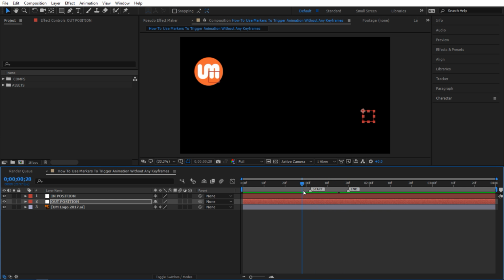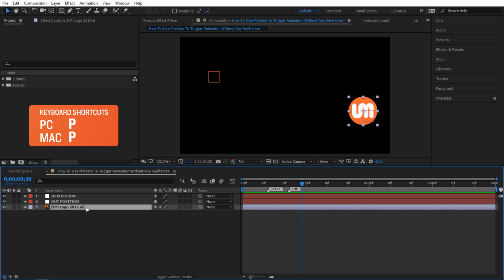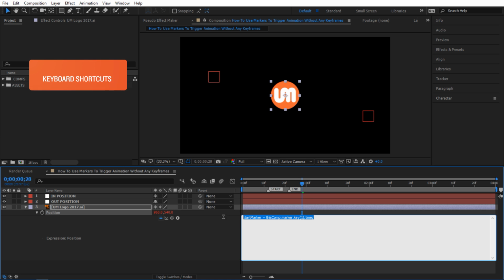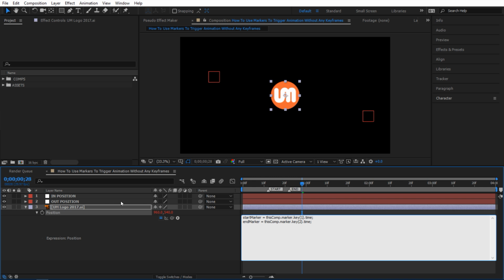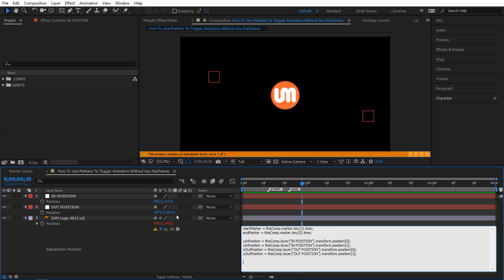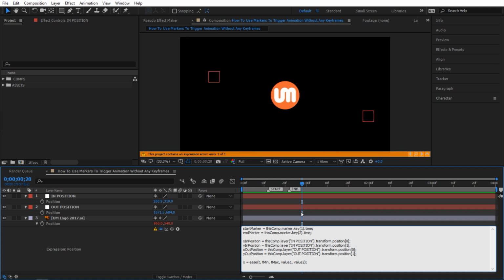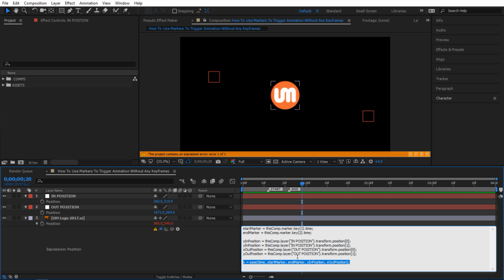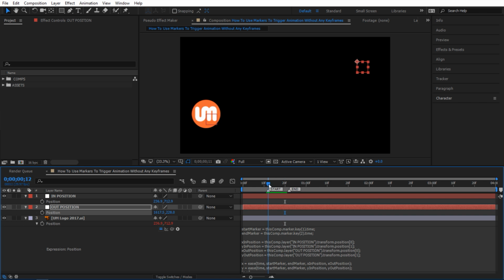Tip 027 - How To Use Markers To Trigger Animation Without Keyframes in After Effects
Tip Of The Day 027 - How To Use Markers To Trigger Animation Without Keframes in After Effects